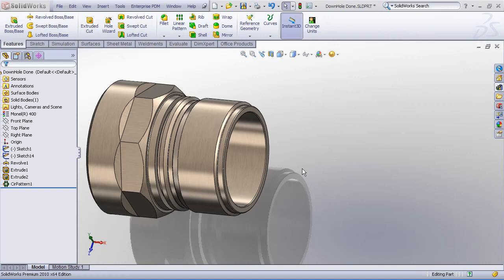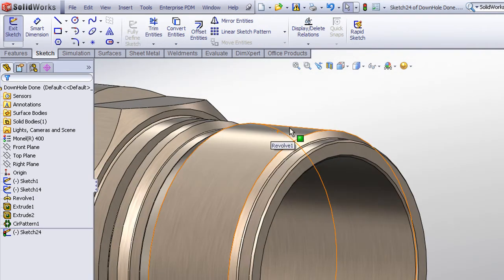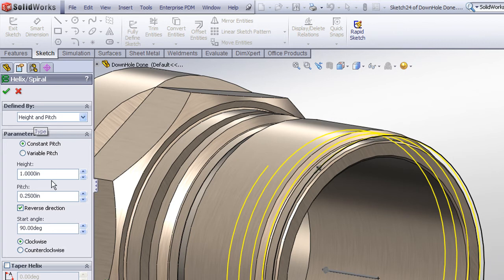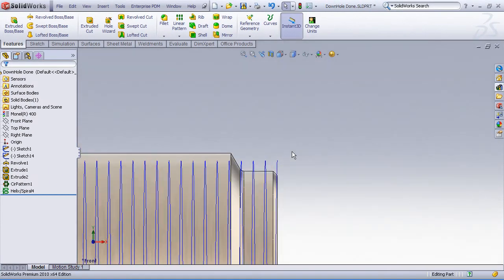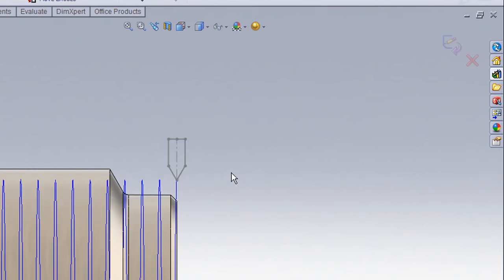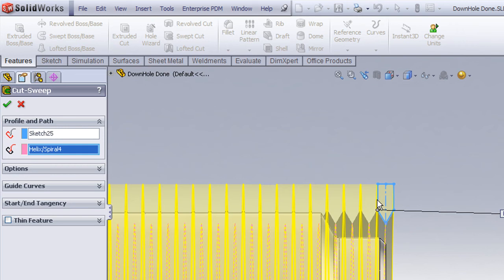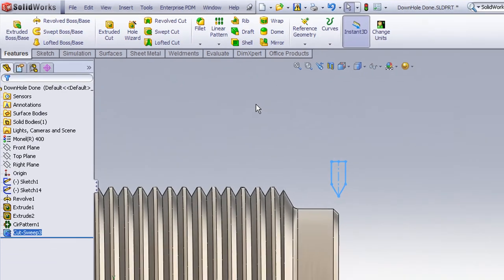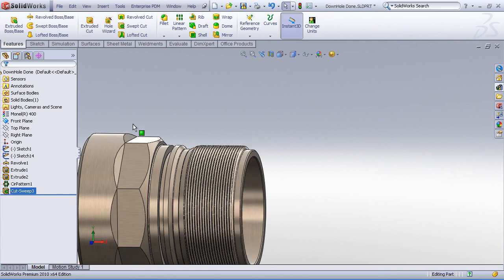Modeling threads in SolidWorks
How to cut a helical v-thread profile in SolidWorks 2010

Demo file provided courtesy of SolidWorks Corp.  Used with permission.